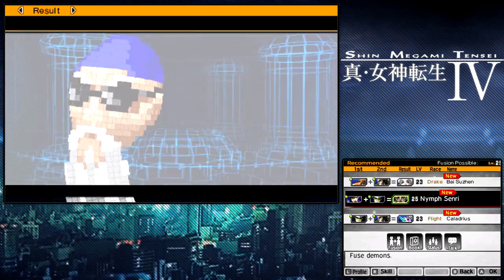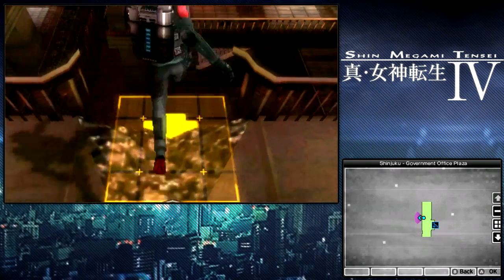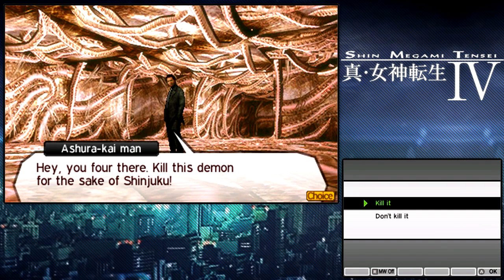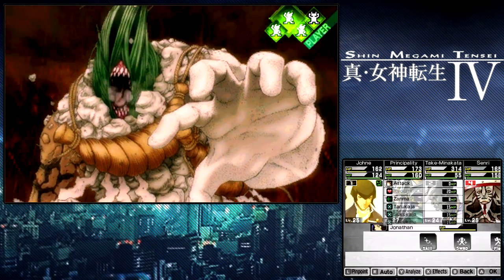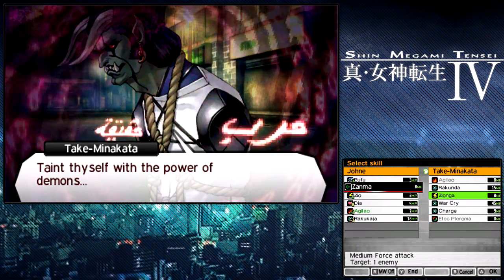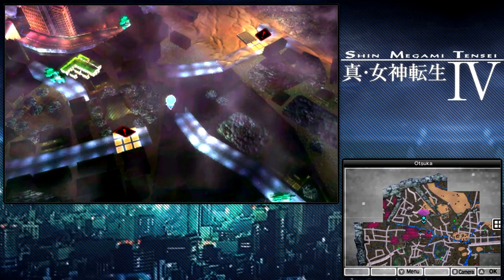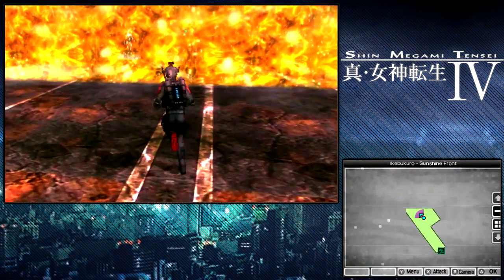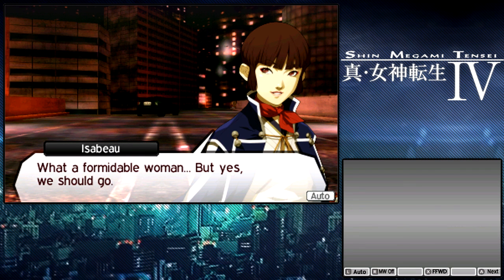Shin Megami Tensei 4 - Walkthrough - Part 14 : Kuebiko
Hello everyone and welcome to my English walkthrough/let's Play of Shin Megami Tensei 4, or IV, and today we take a quest to destroy the massive demon occupying the government building in Shinjuku